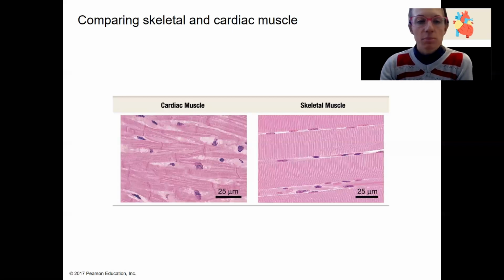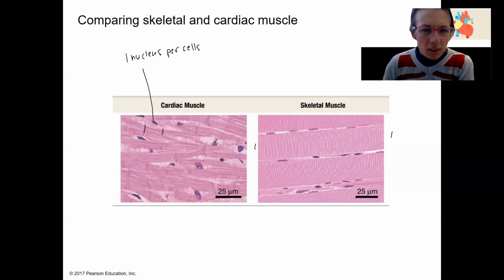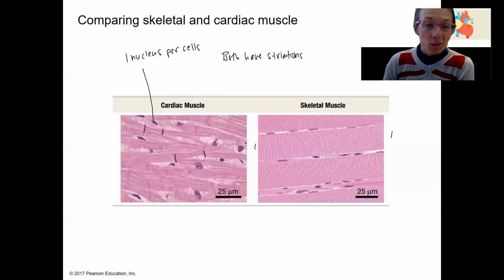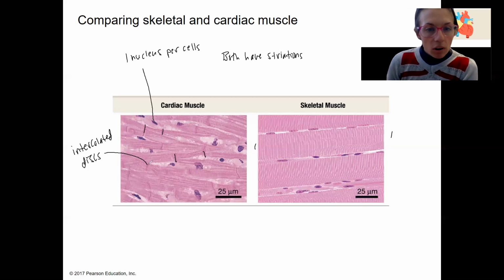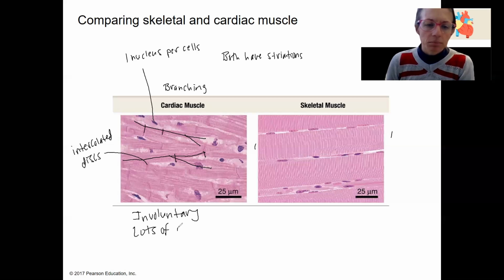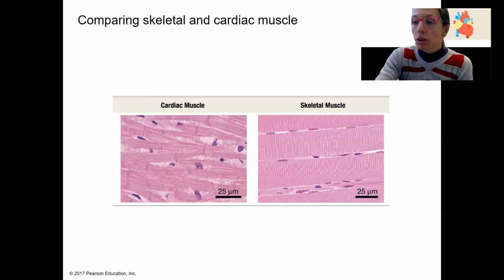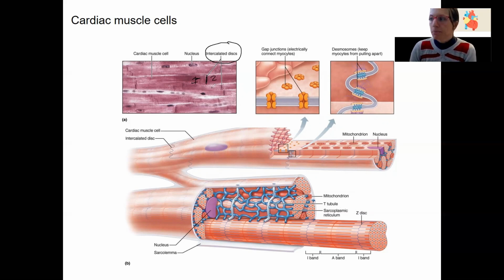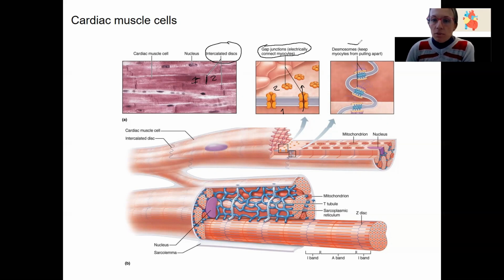3.7 cardiac muscle